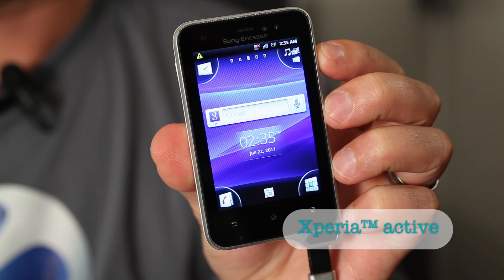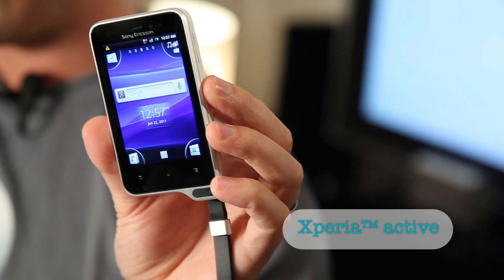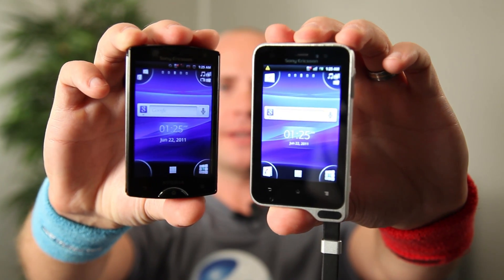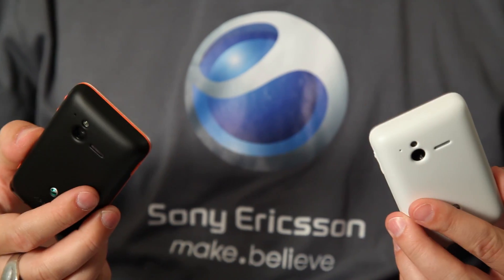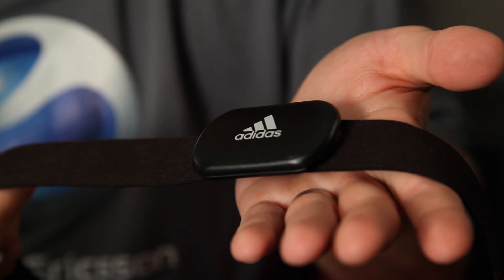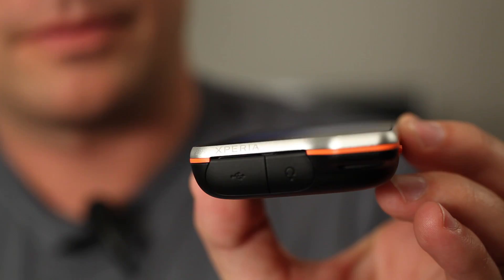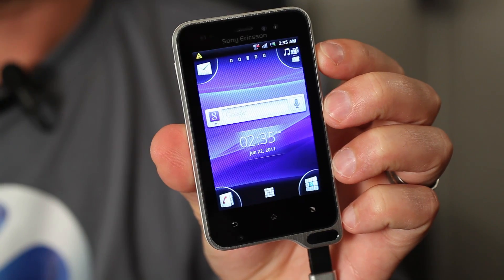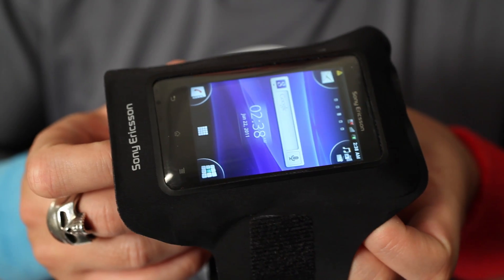Sony Ericsson Xperia active (feat. a unique pressure sensor and supporting ANT+)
Marcus from Developer World shows the new Xperia active from Sony Ericsson. It supports ANT+ wireless technology for connecting sport and fitness equipment. A truly unique feature of the Xperia™ active lies in its pressure sensor for barometric measuring. Developers can use this sensor in applications, which can be accessed through the Android sensor API. Xperia active is classed as IP67, which means that it can be under 1 meter (3 feet) of water for 30 minutes.